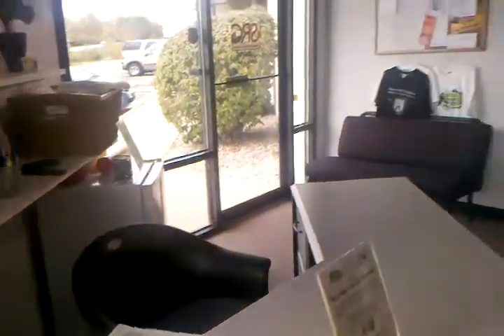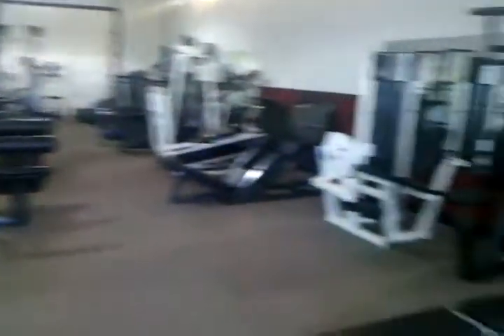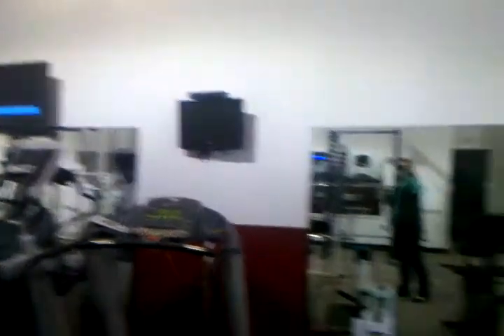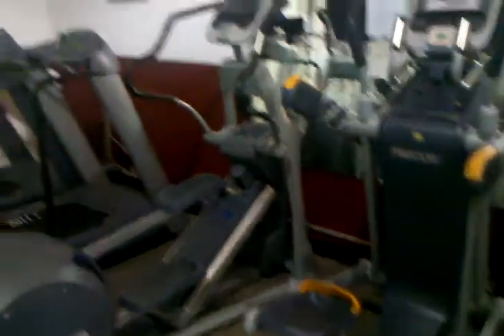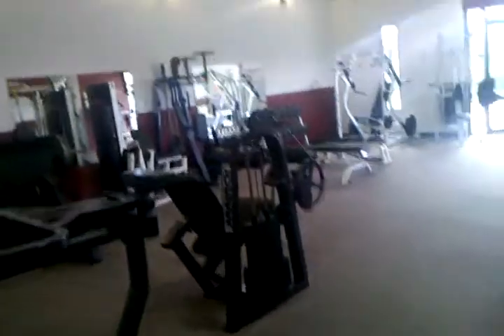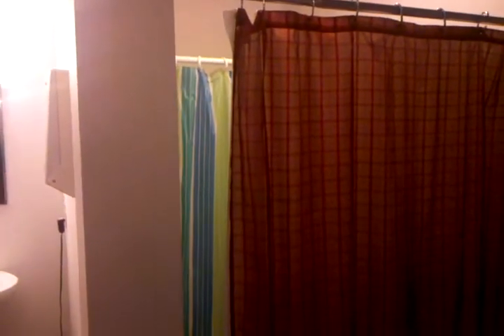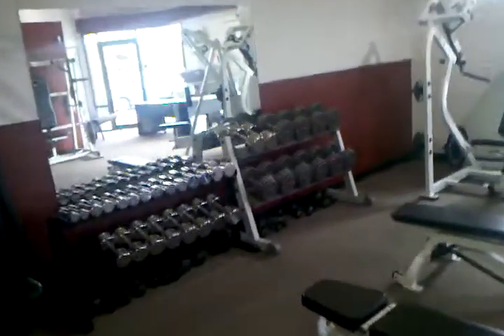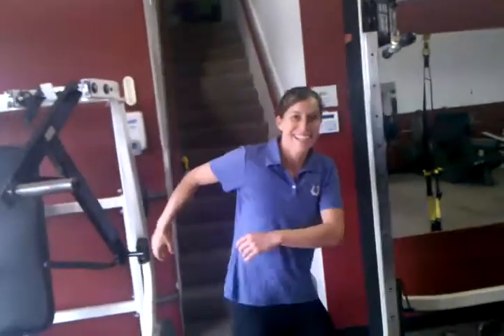Empower Fitness Tour